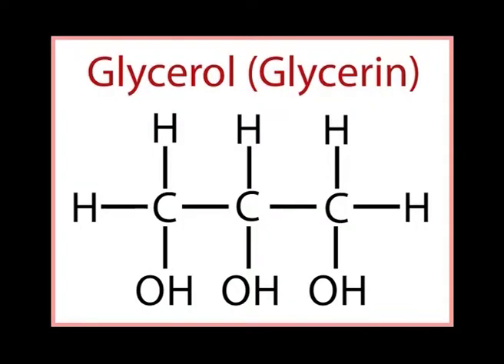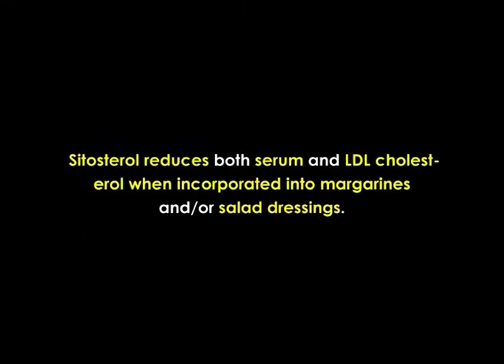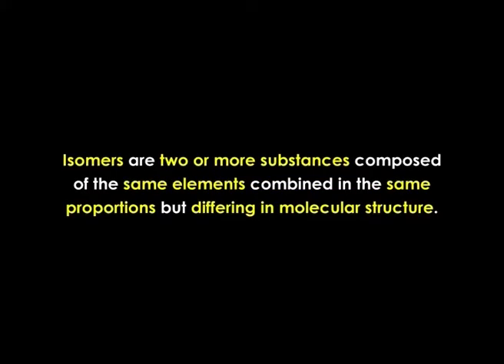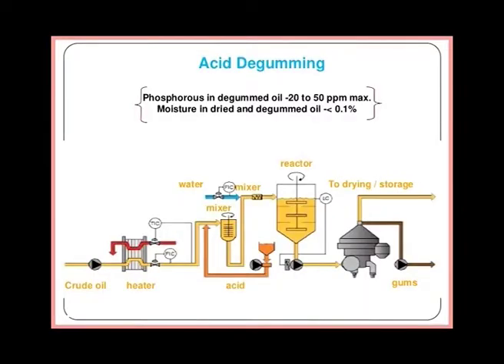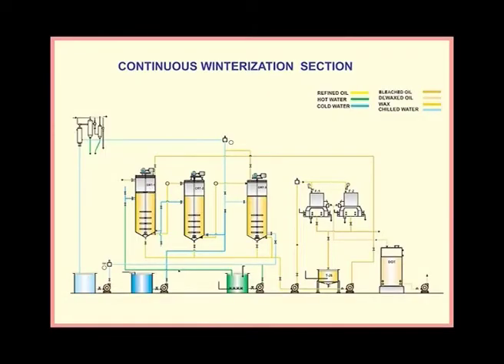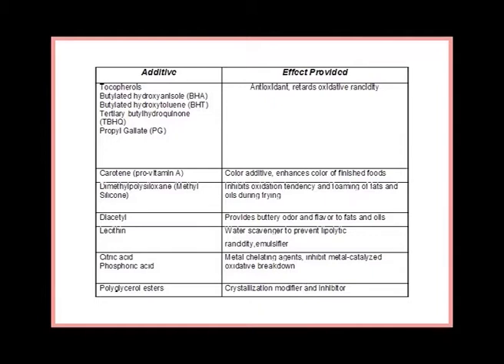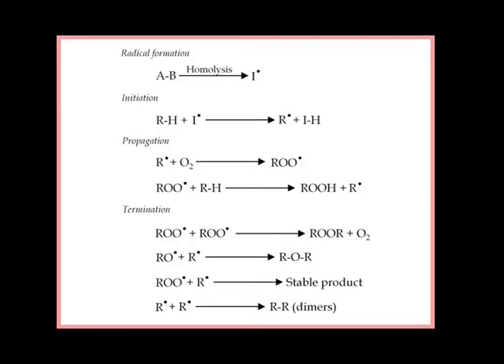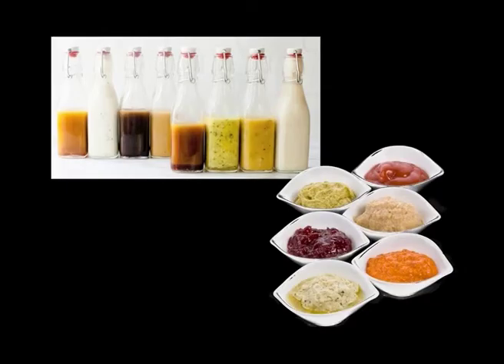Fats and Oils